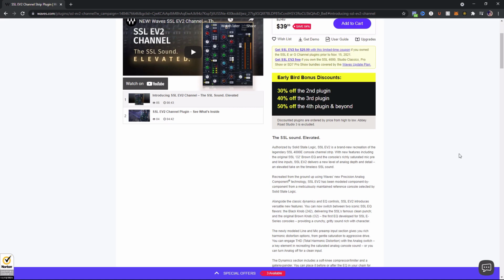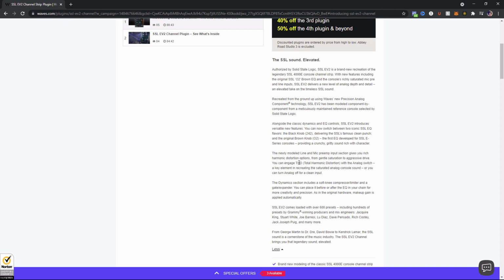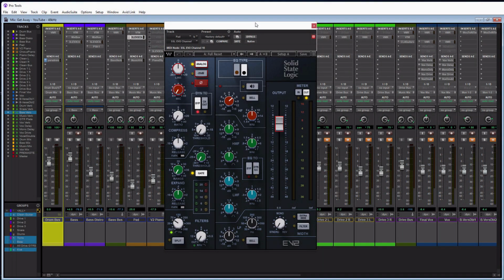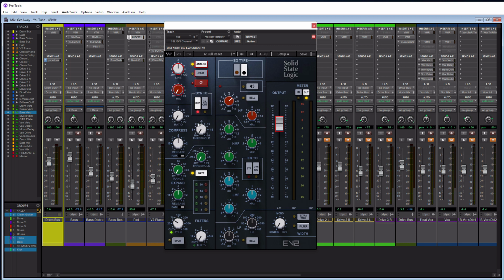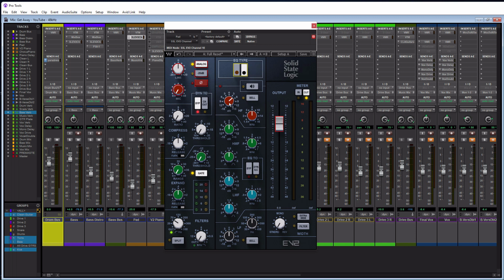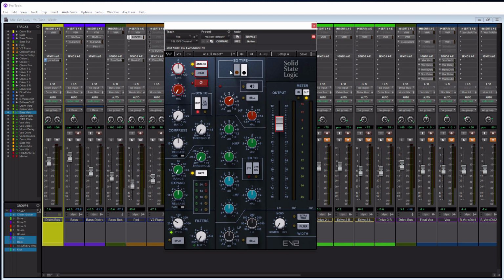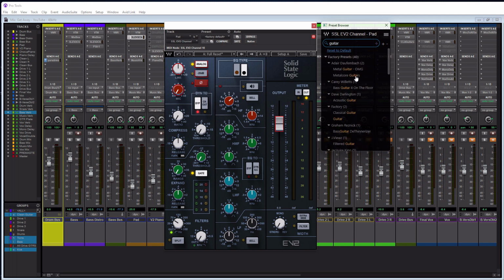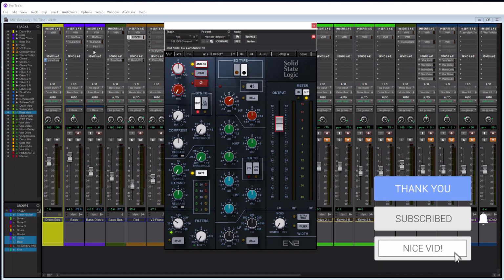Waves SSL EV2 Channel Review & Tutorial | The Best Channel Strip Ever?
In this video, I will be reviewing the Waves SSL EV2 Channel audio plugin. The SSL EV2 was built from the ground up and features two different low end EQs, a newly modeled input/preamp section, and the addition of stereo widening controls. This channel strip models the infamous SSL 4000E and is fully authorized by Solid State Logic. The SSL EV2 is great for all genres of music but really shines on rock. In this tutorial, you will learn what the SSL EV2 has to offer, how to use it, and what it sounds like in a mix. As always, if you have any questions please leave message in the comment section below.

⭐ Waves SSL EV2 Channel

00:00 | Introduction
04:29 | Waves SSL EV2 Channel Plugin Overview
08:34 | Waves SSL EV2 Channel Listening Demo
10:03 | Final Thoughts

MAKE YOUR STUDIO SOUND AMAZING❗❗❗

ssl channel | waves audio | waves plugins